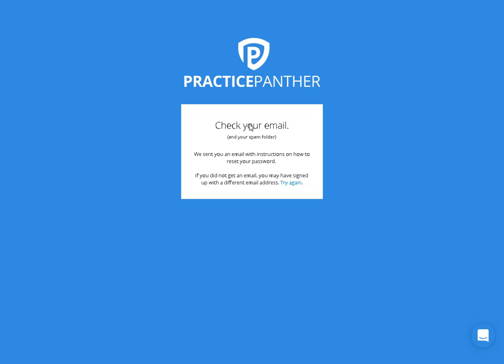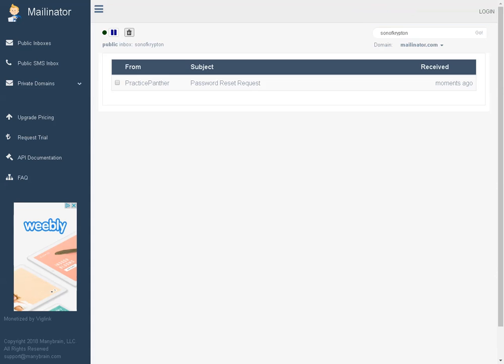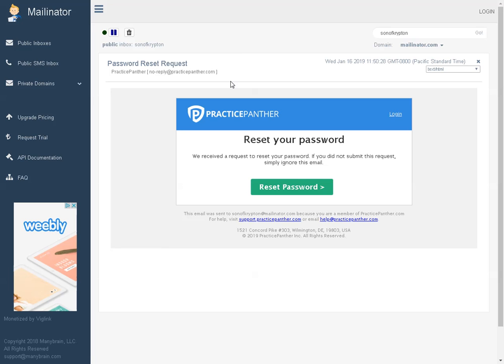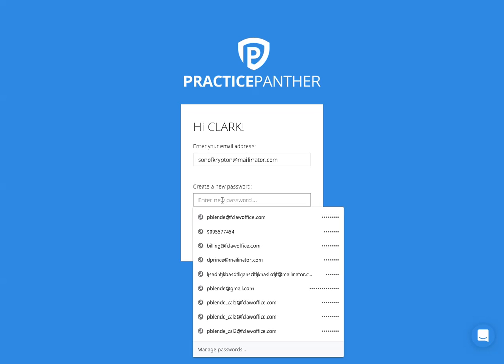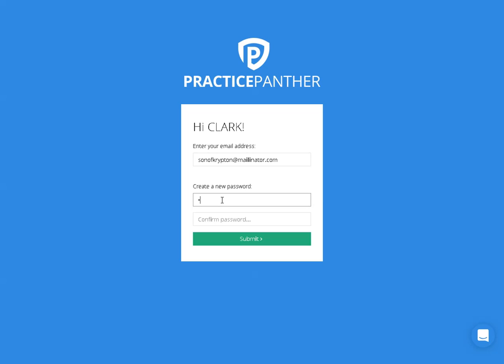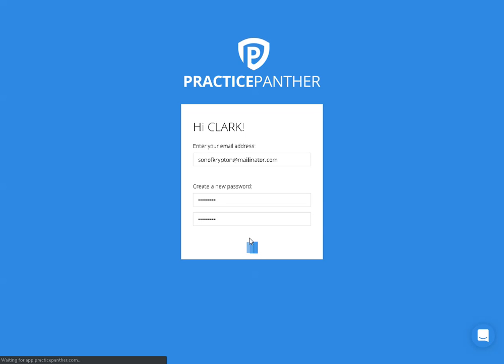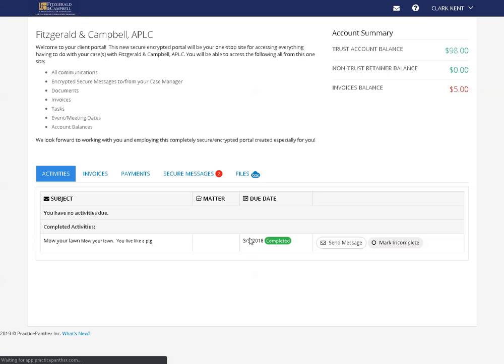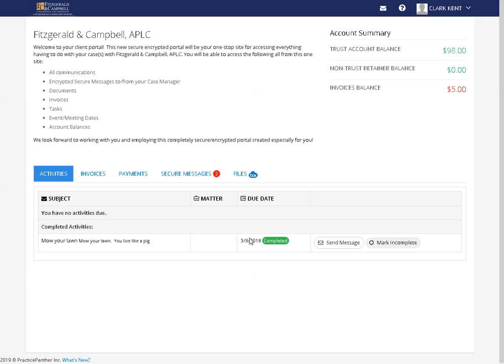FCLaw Client Portal Password Reset Instructions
This is a video explaining to clients how to reset their password for their secure portal.